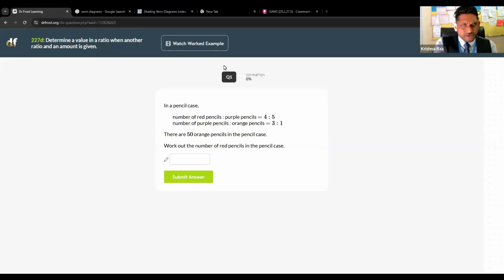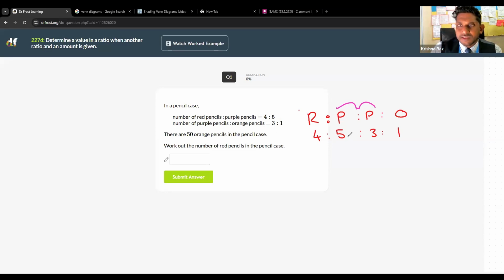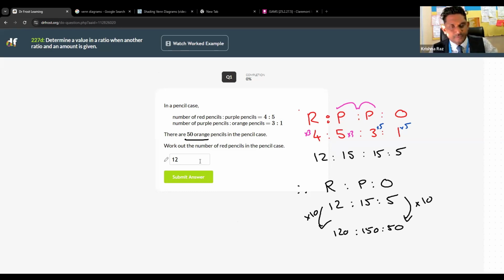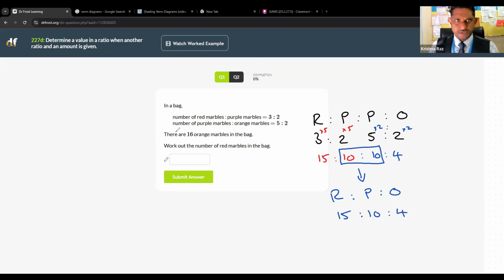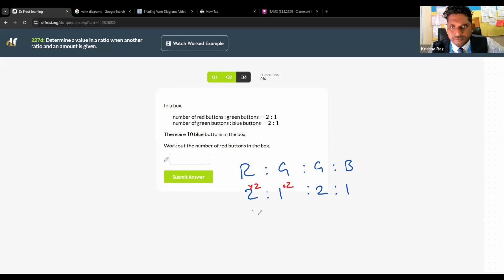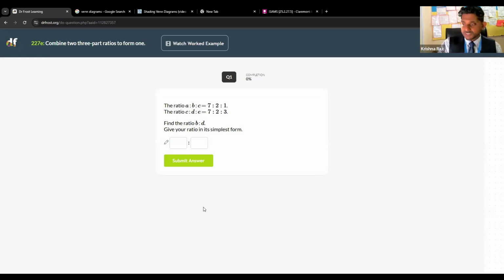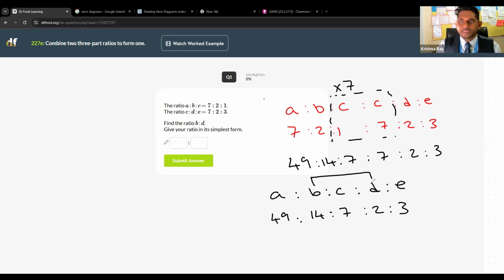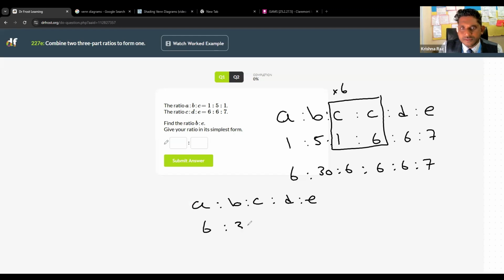Ratio Problem Solving 1 : same item described twice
Problems where the same item is described twice